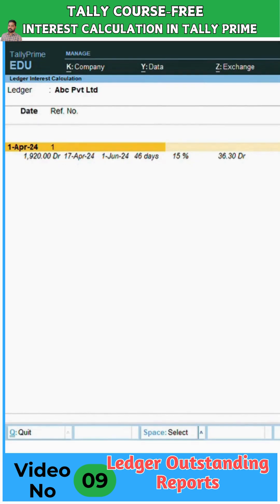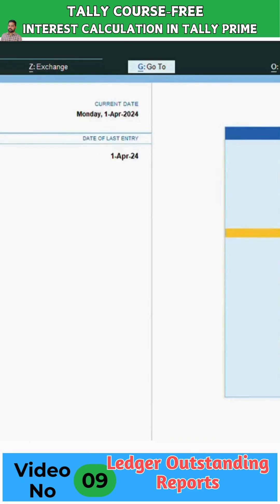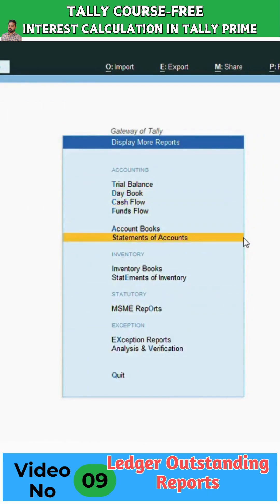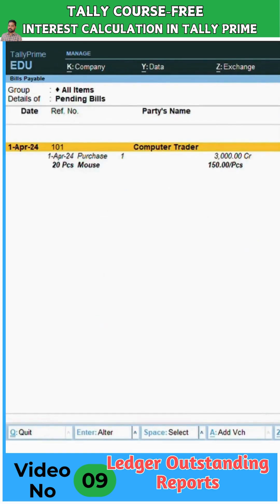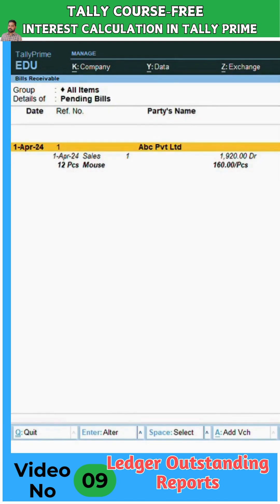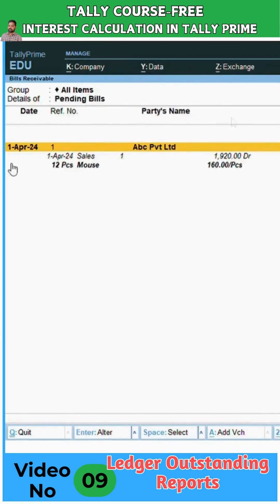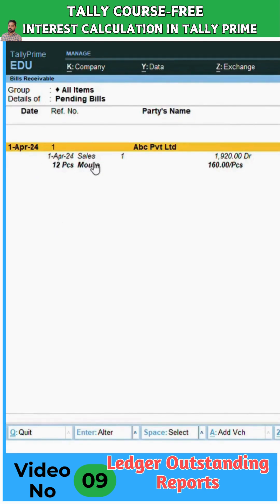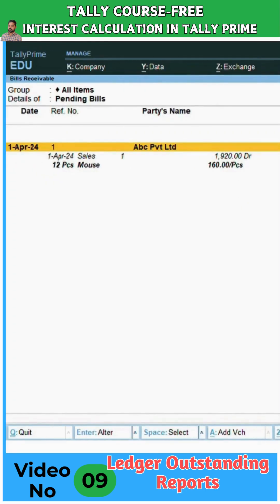Account payable and account receivable reports in tally prime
Dive into the world of Tally Prime with our comprehensive tutorials, designed for everyone from beginners to advanced users! Our channel is dedicated to providing you with clear, step-by-step guidance on mastering Tally Prime’s features, ensuring you gain the skills needed for effective accounting and financial management.